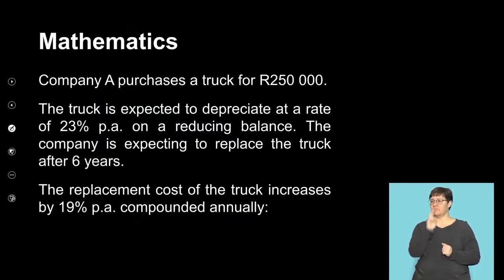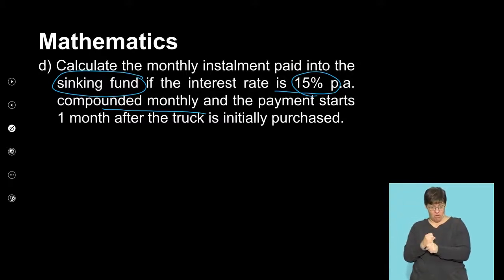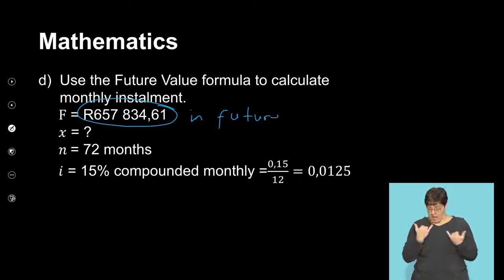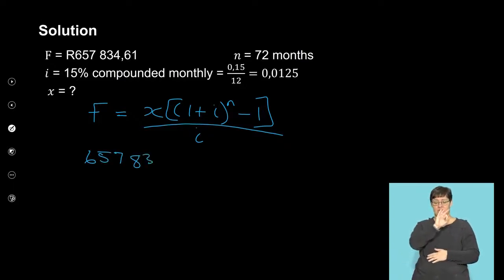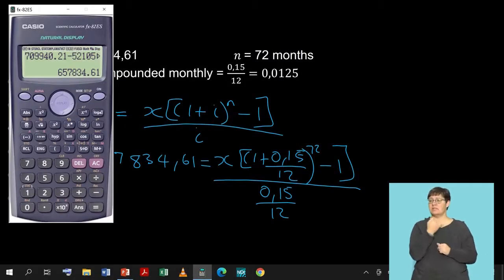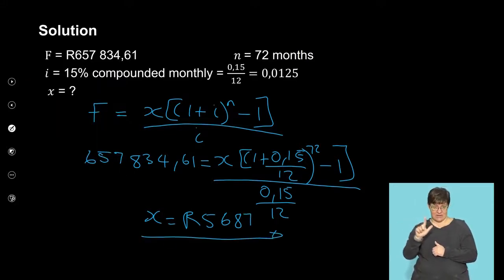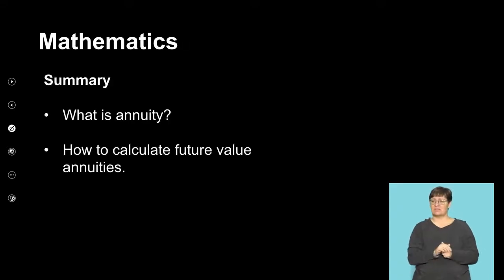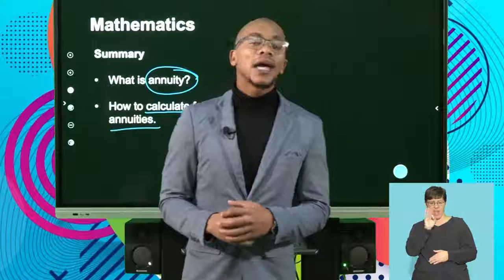Maths Grd 12 Future Value Annuities S4